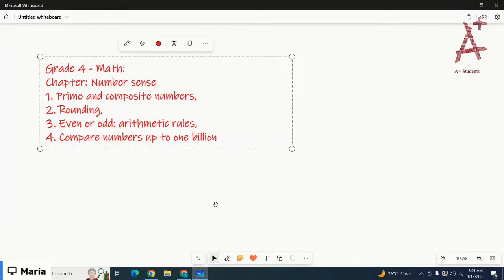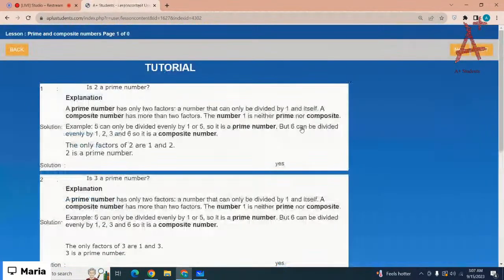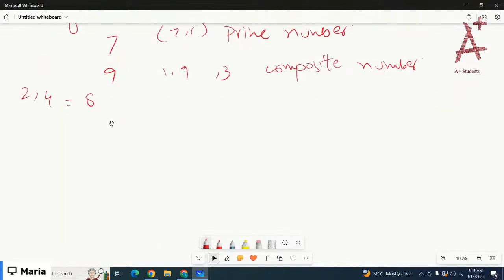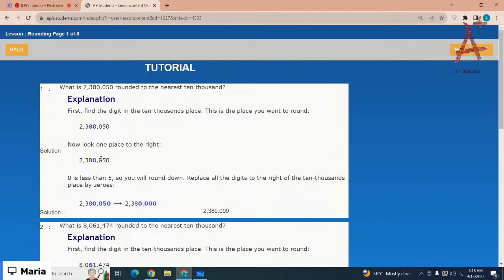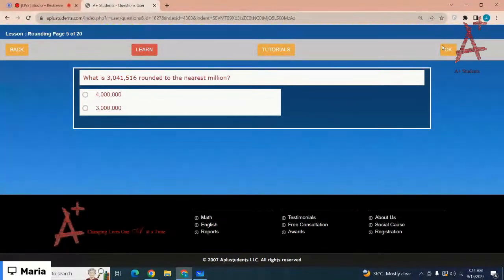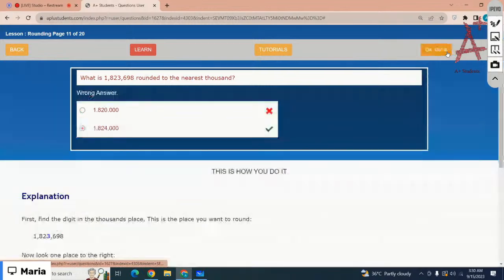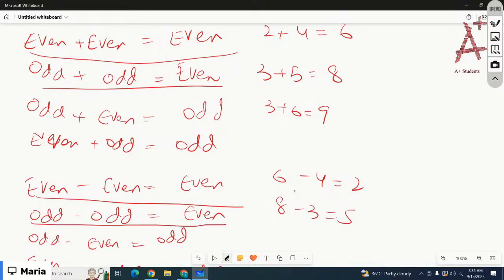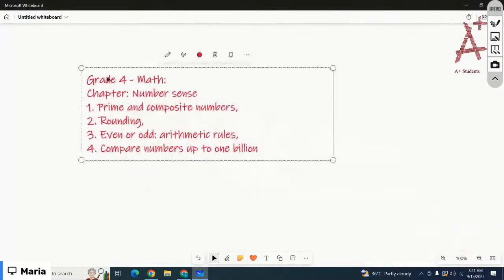Grade 4 - Math: Prime and composite numbers, Rounding, Even or odd: arithmetic rules, Compare num…